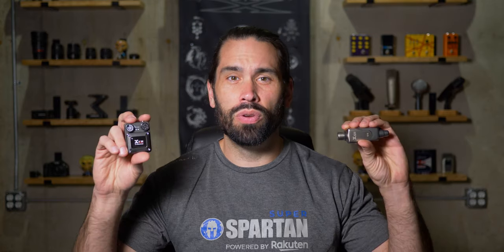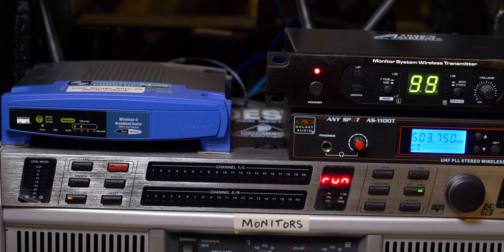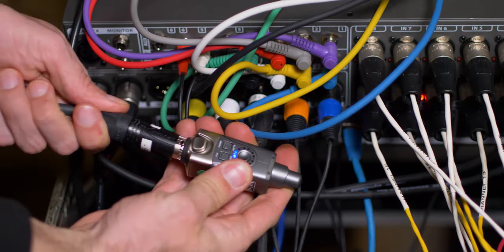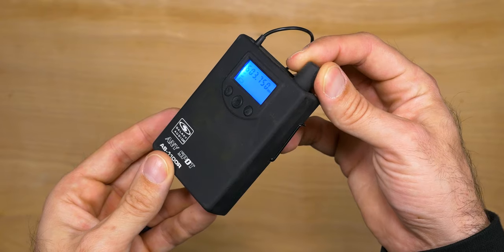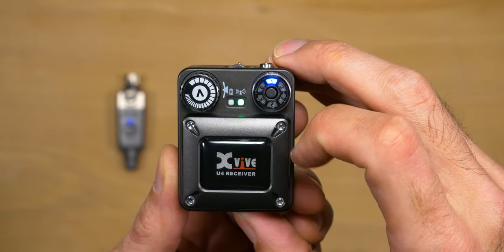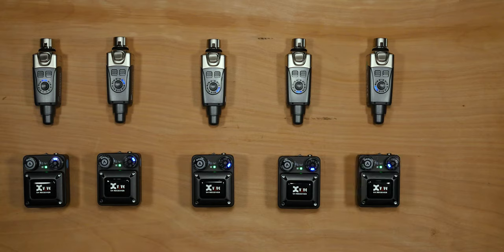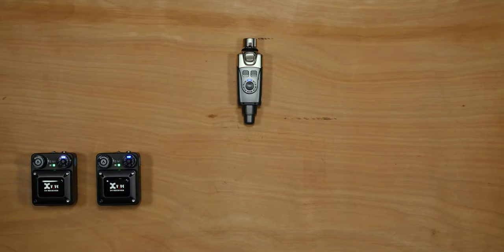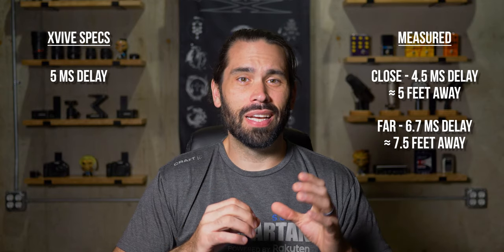Xvive U4 Wireless In Ear Monitor System - In Depth Review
Detailed review of the $230 Xvive U4 wireless in-ear monitor system.